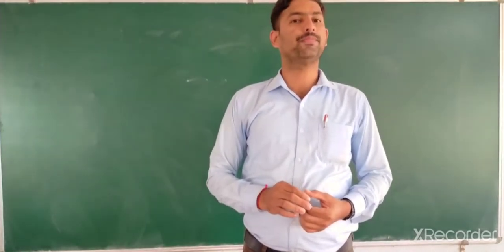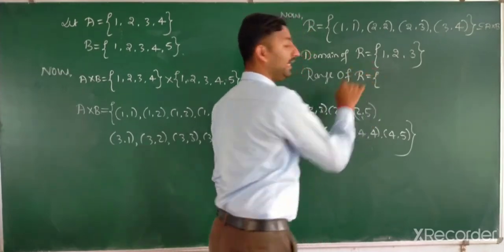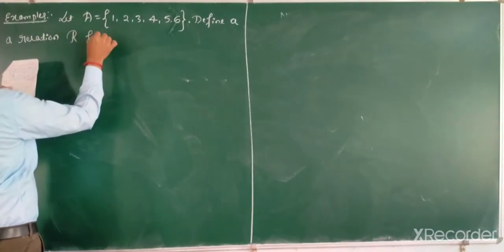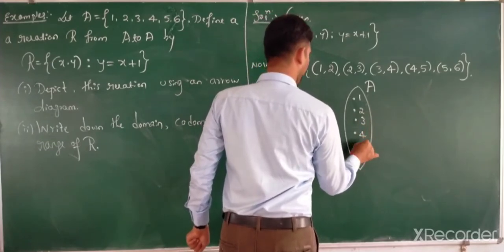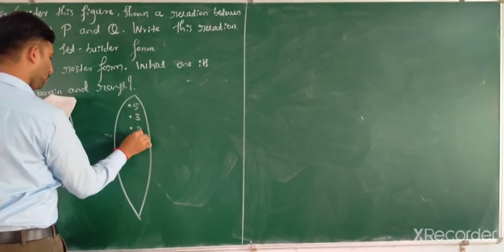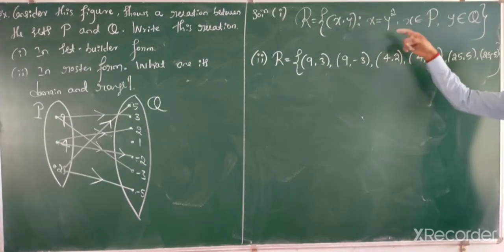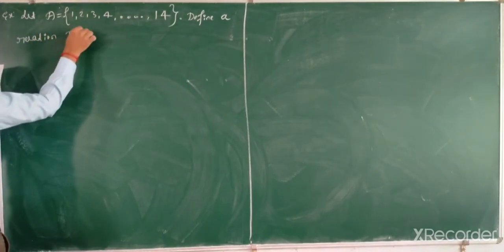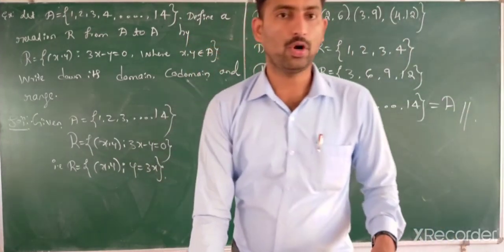RELATIONS AND FUNCTIONS|| PART-5|| 1 ST PUC|| MATHEMATICS||BY PROF. SHRIRAM BHAT